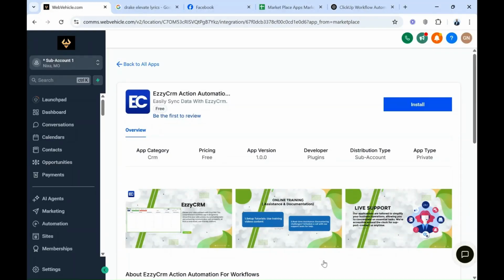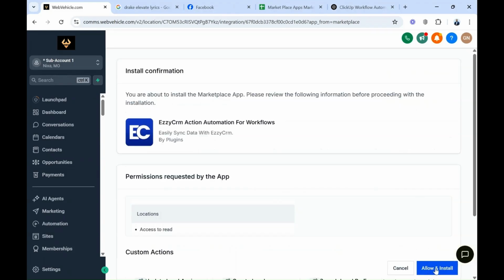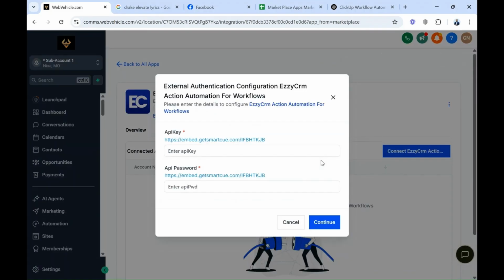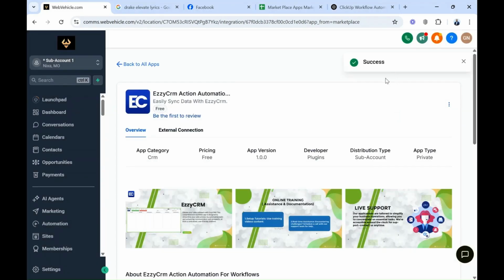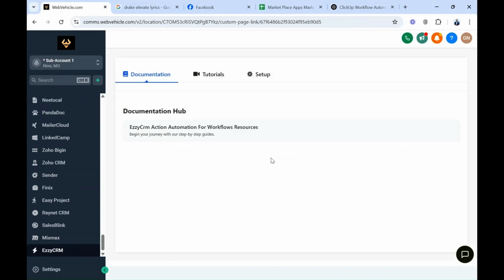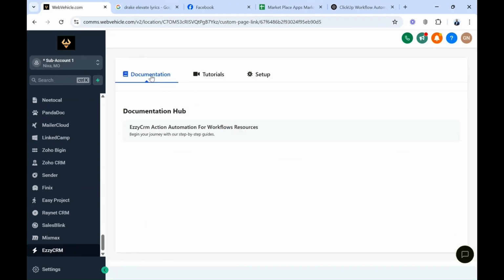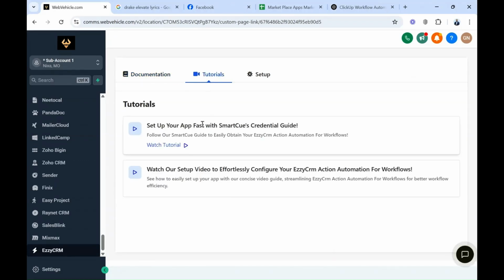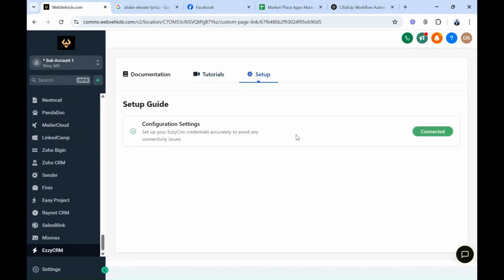How to Connect EzzyCRM with HighLevel Workflow actions in GHL. Integrate EzzyCRM and GoHighLevel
🚀 **EzzyCRM Action Automation for Workflows | Complete Setup & Integration Tutorial**

In this step-by-step tutorial, you'll learn how to easily install and configure the **EzzyCRM Action Automation for Workflows** app inside your CRM sub-account on **Go HighLevel**. If you're looking to automate your contact management, streamline CRM operations, or enhance your workflow efficiency, this tutorial has you covered!

- How to install EzzyCRM from the Go HighLevel app marketplace
- How to connect your EzzyCRM account with the API credentials
- How to access EzzyCRM via the custom page in your Go HighLevel CRM
- Where to find setup guides and tutorials for quick and easy configuration
- How to check the app's integration status and troubleshoot any issues

💼 **Ideal For:**
- Go HighLevel CRM users looking to automate client management and internal workflows
- Sales and marketing teams optimizing lead engagement and follow-ups
- Agencies managing Go HighLevel CRM for multiple clients or sub-accounts
- Anyone interested in improving CRM productivity with EzzyCRM action automation on Go HighLevel

📌 **Key Features:**
- Fast and secure credentials setup process
- Access to in-app documentation and SmartCue video guides
- Real-time status tracking to ensure seamless integration
- Custom menu for quick access to EzzyCRM features within Go HighLevel

🚀 **Get unlimited access to all our apps, including EzzyCRM Action Automation, here**